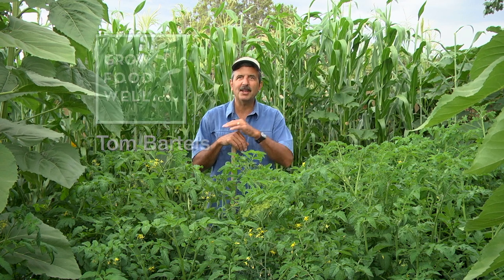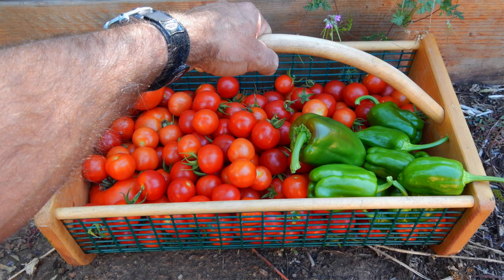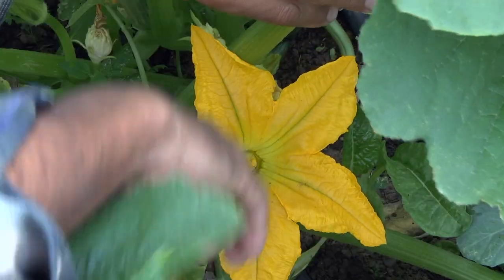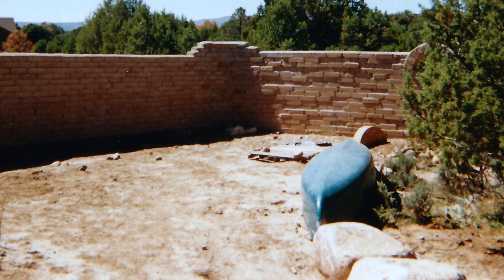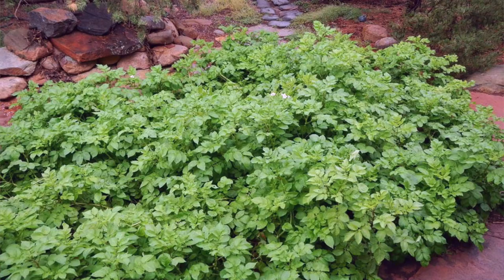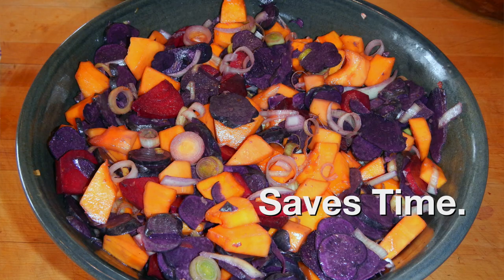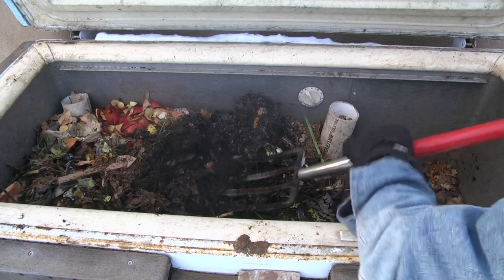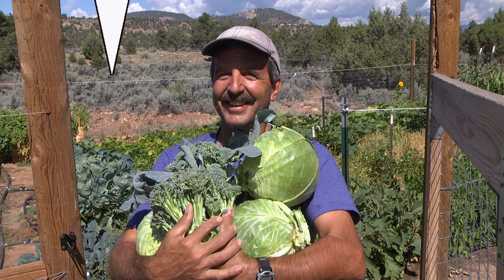This completely changed the way I grow food. Come see for yourself.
Super Charge your Organic Garden this year!  (With Natural Organic Systems and the Soil Food Web.)
If you've ever wanted to grow more nutrient-dense food in small spaces with less work, this is your invitation.  Garden Club is accepting new members!  You will learn how to harness a natural, organic systems approach to growing food that actually takes less labor in the long run.
*{ I've ignored the advise of marketing people who say I should raise my prices, and I've kept it at the same low price I dropped it to when Covid started. }}

Here are some of the methods you will learn:
Natural Pest Control (Integrated Pest Management)
Vegetable Profiles: with step by step directions on growing each one.
Drip irrigation systems (and how they save you Tons of time)
Making organic compost 3 different ways
Using worm bins to make 'black gold' vermicastings
Biointensive methods including double digging, broad fork, intensive spacing
Organic amendments for garden soil
Mulching techniques
Using diversity in plant and soil organisms to enhance stability in the garden
How to plant seedlings
Making soil blocks
Designing your garden beds
Processing the harvest for winter storage
Using a root cellar
Laying hens
Best design methods for building a chicken coop
Learning how to decide WHEN to plant seeds and seedlings for best results
Season extension techniques
Hoop houses
And so much more. click the link and check it out!